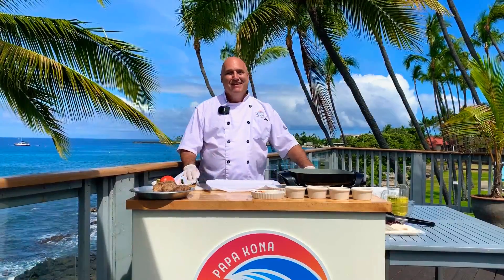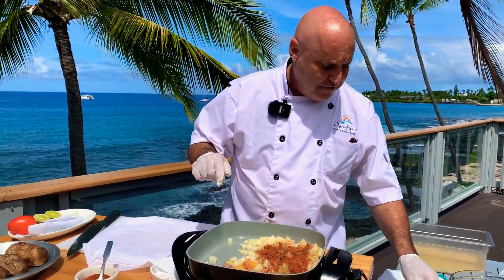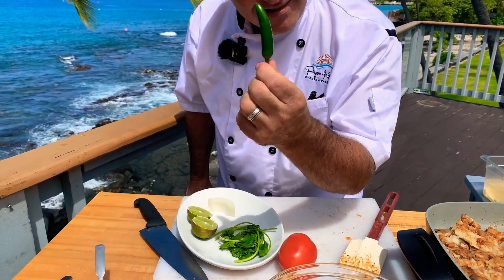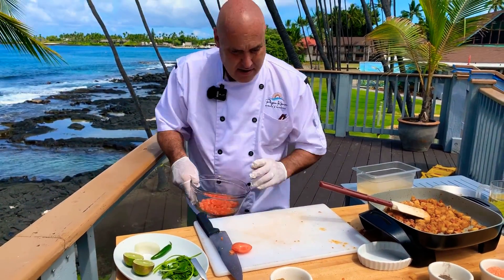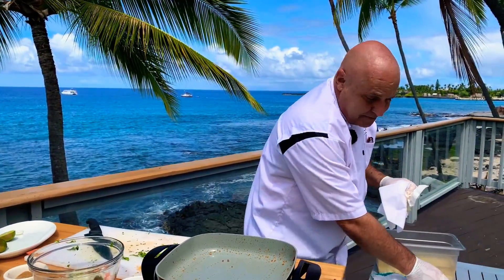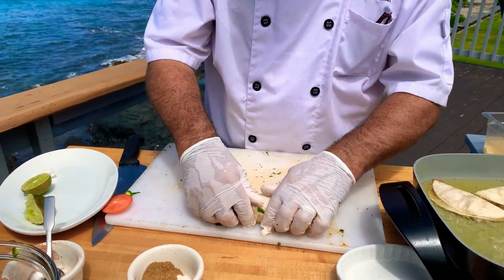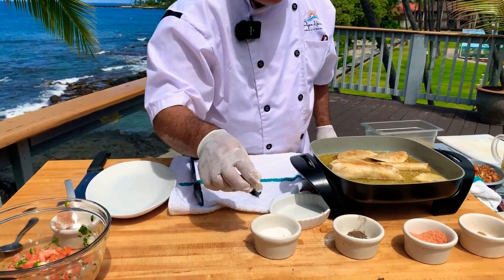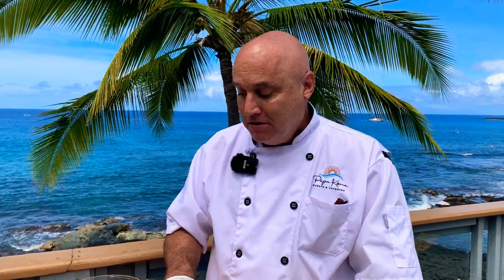Cooking in Paradise with Chef Chris: Crispy Potato Tacos